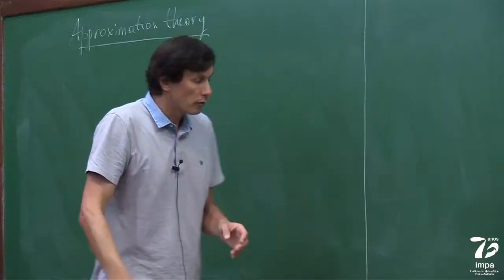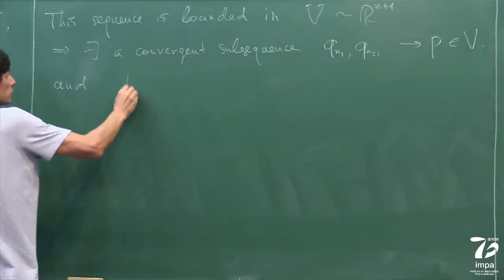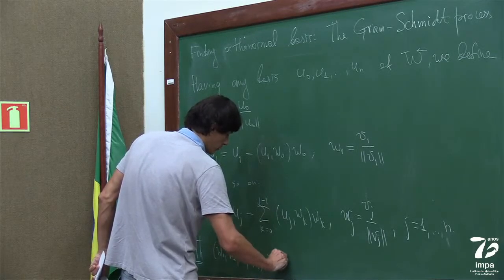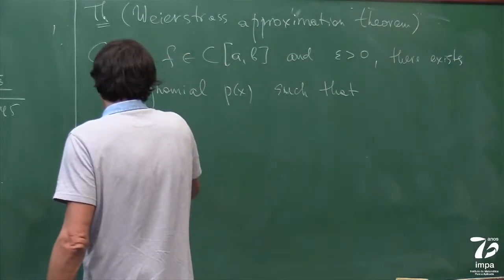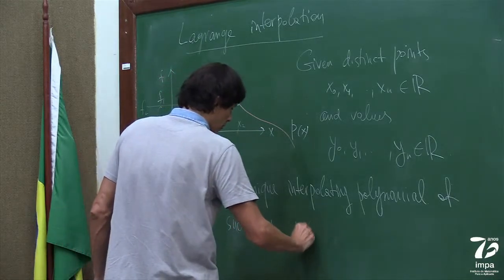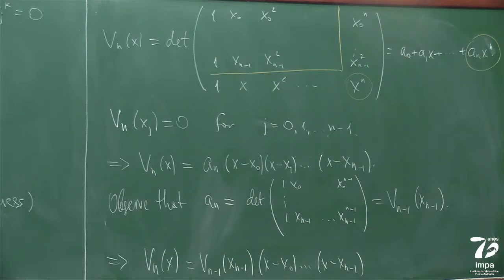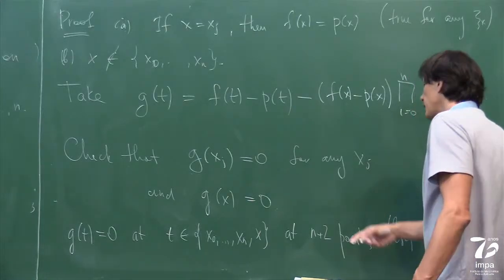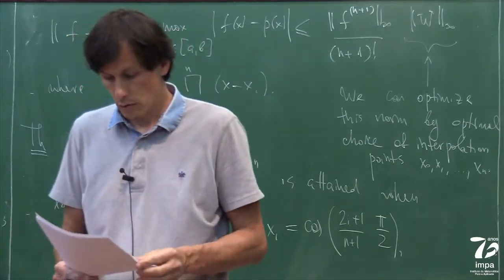(20/04/2022) - Mestrado: Análise Numérica - Alexei Mailybaev - Aula 09